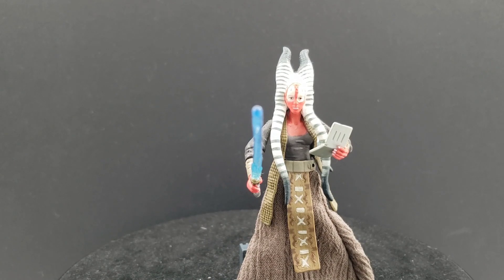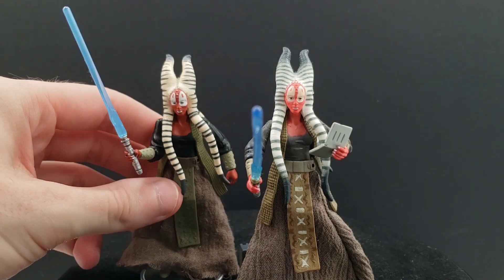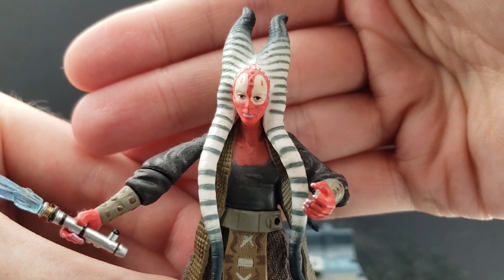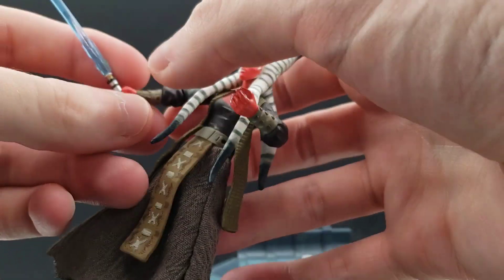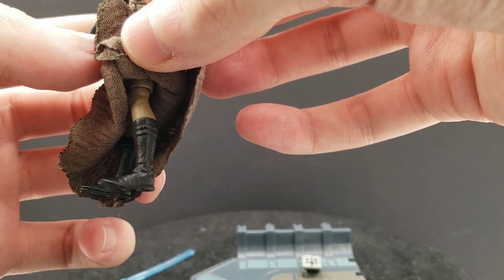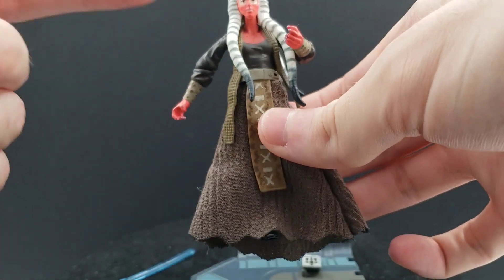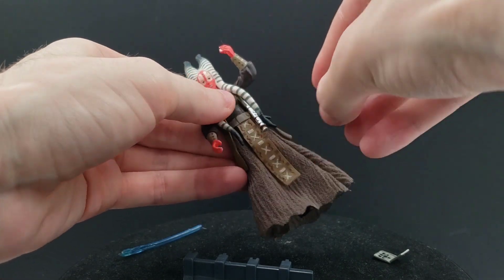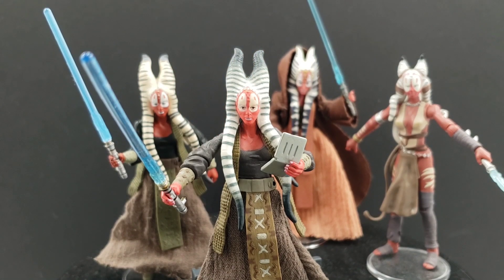Shaak Ti Star Wars Revenge of the Sith Collection #21